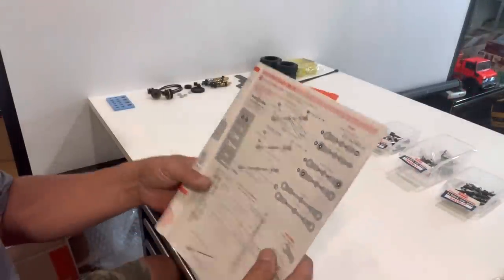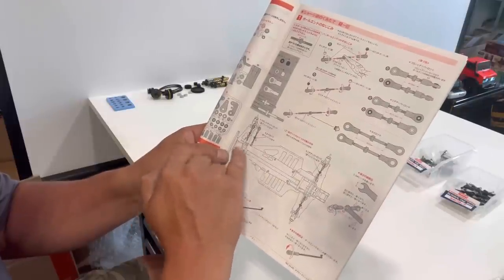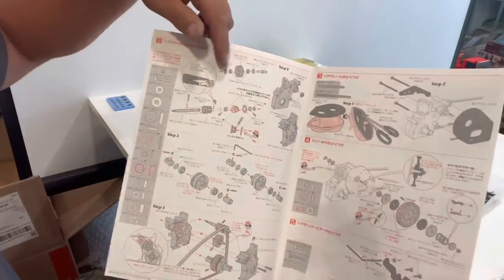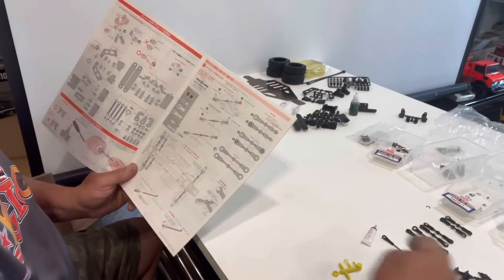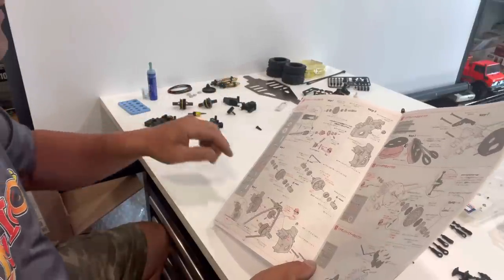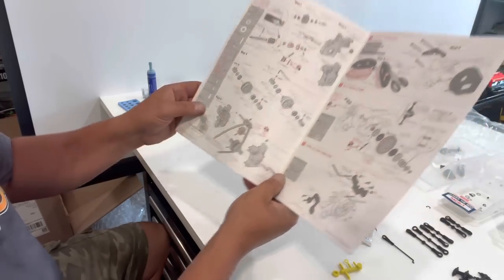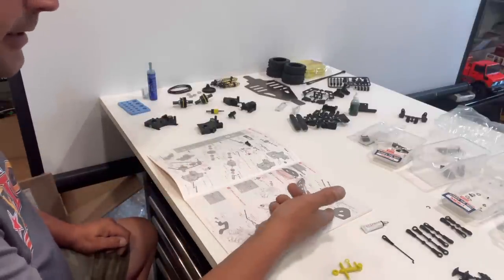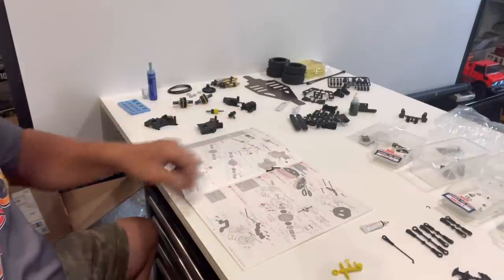Optima Mid Custom Special full chassis build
In this video we build an Optima Mid Custom Special chassis from nib.